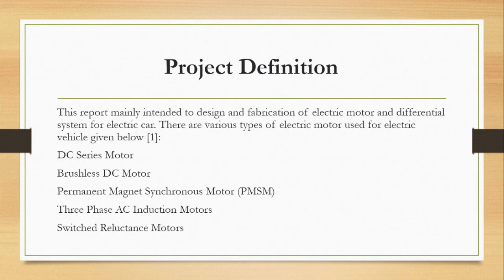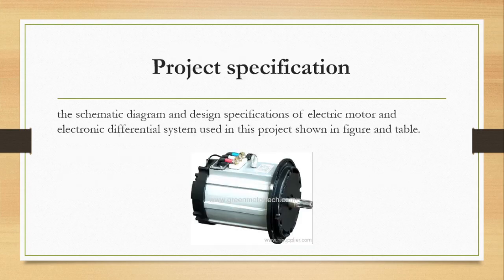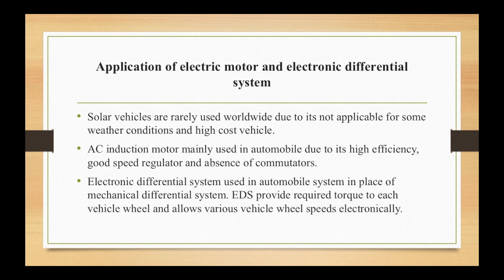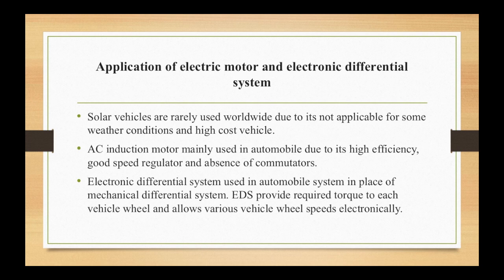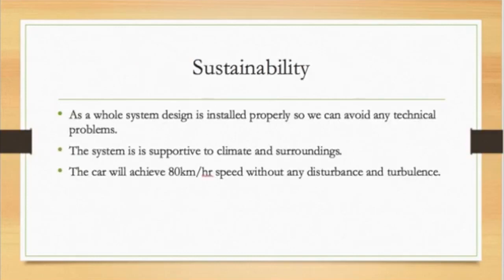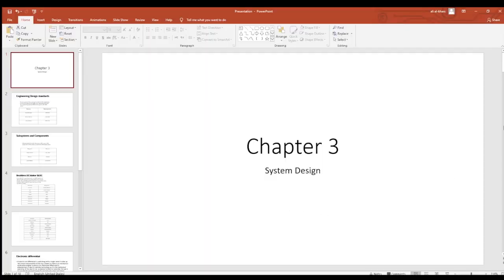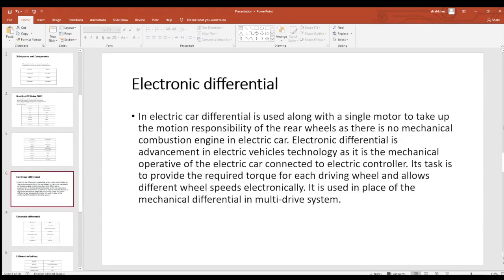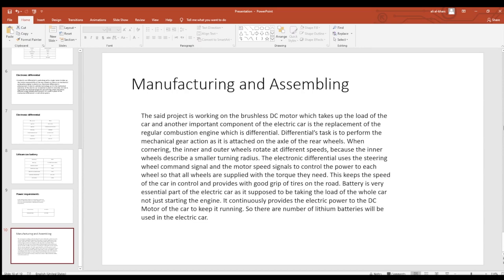motor differentials ASSE-lll mid-term presentation